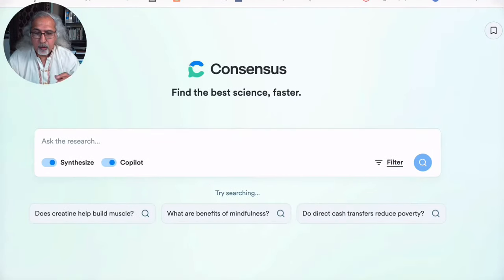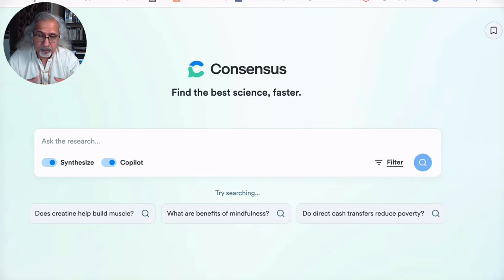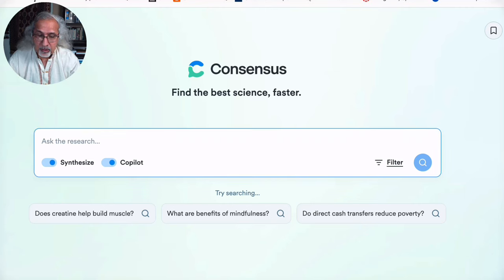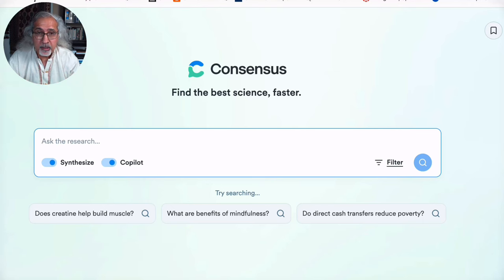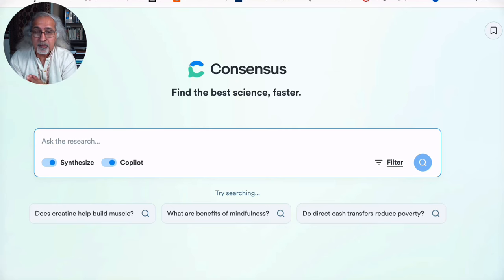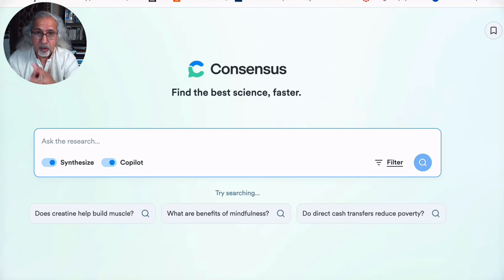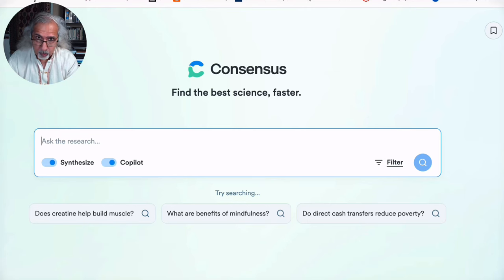Consensus: A Powerful Academic Search Engine|Discount Code & Review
This is my review of Consensus academic search engine and its use for research.

Discount Code:
Use this code to get a 40% discount when you sign up for Premium: MASOOD40